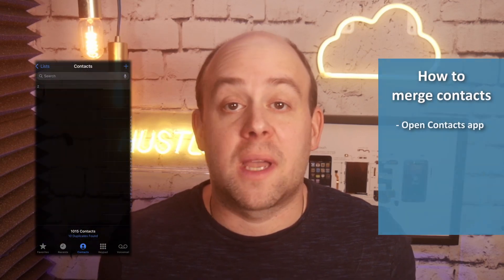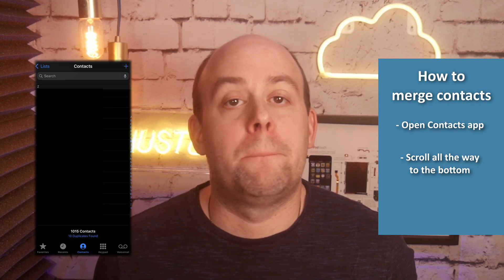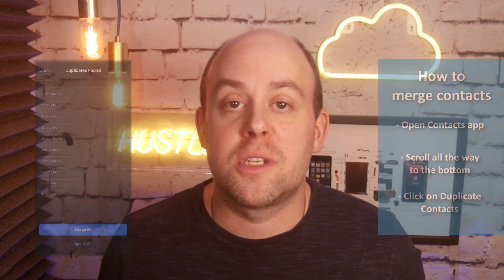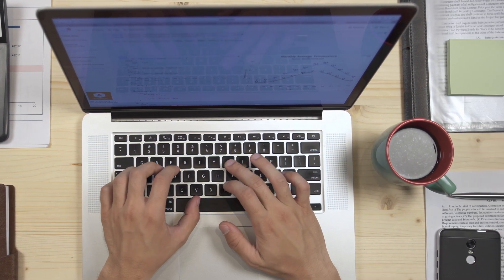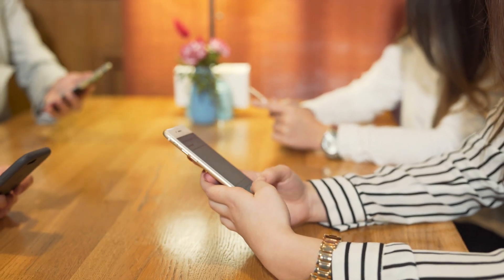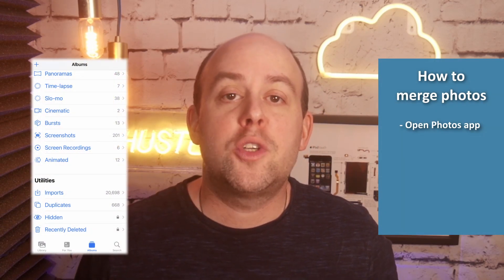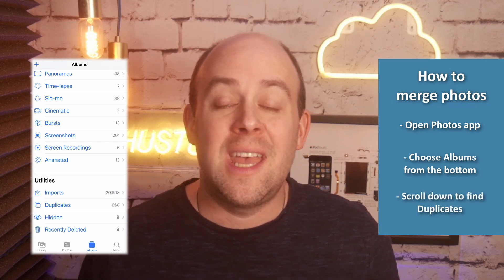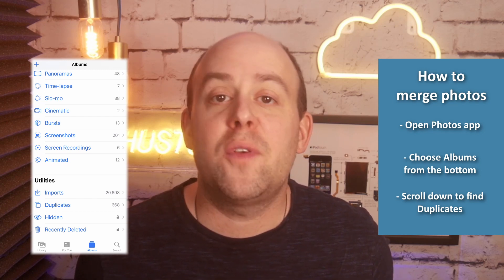Delete duplicate contacts or photos in iOS16 and iPadOS16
Duplicated contacts or duplicated photos has been troublesome on the Apple iPhone and iPad for years - until now.  With iOS 16 and iPadOS 16, you can now easily merge duplicated contacts or photos to help keep your digital life cleaner.

📇 For your contacts, iOS will want to just merge the two cards based on something that is similar between them, such as the full name, email or phone number.  iOS does not give you the ability to see what content in the card you are merging, where as doing that on your Apple-based computer will.

📸 For your photos however you can see all the duplicate photos and merge them into one.  This is really helpful when you import a bunch of data from older sources, such as old photos or SD cards.

Both of these options are there, albeit a little hidden. Watch the video to find out how to clean up your digital lifestyle!